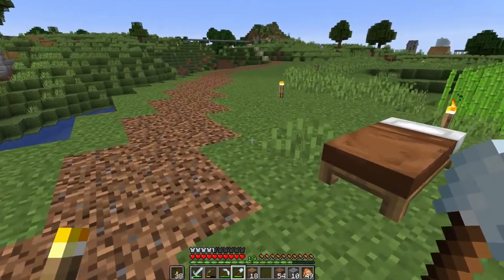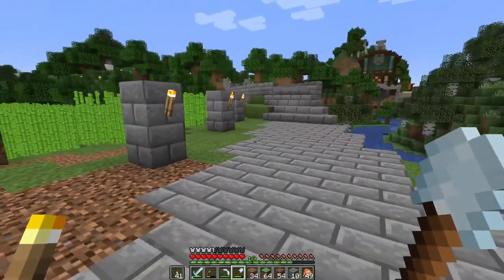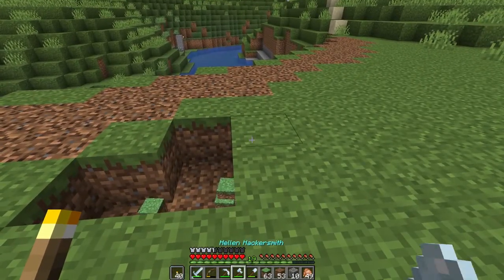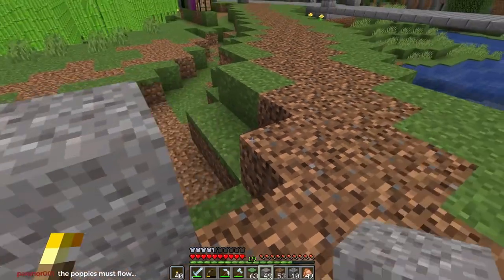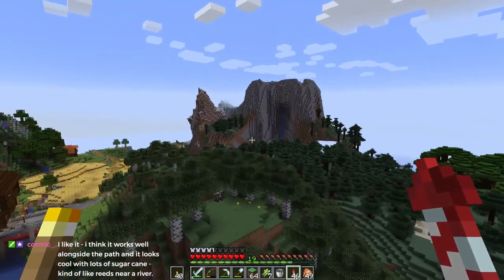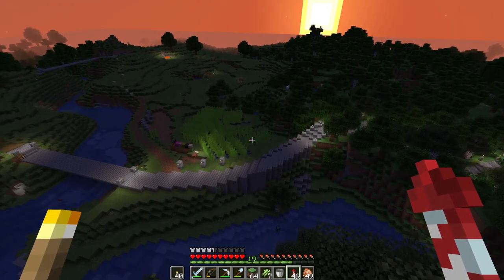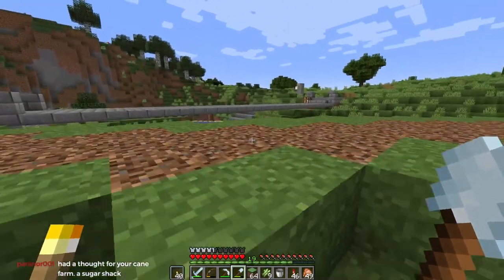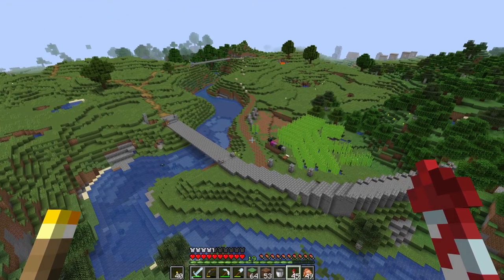The Citadel Ep. 33: River Path Part 4 | Minecraft 1.13 Survival Multiplayer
While we didn't complete the path on this stream, we certainly got a lot done on the surrounding landscape and riverbank. Landscaping work in Minecraft to me is like working a painting. It always takes longer than you think!

BOOKS - PRINTS - ART
Available in my online store.